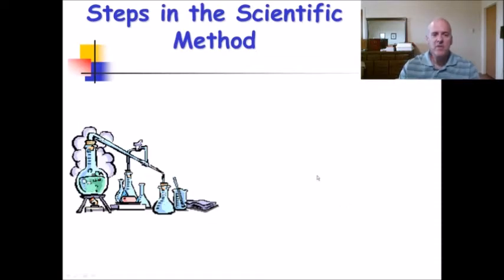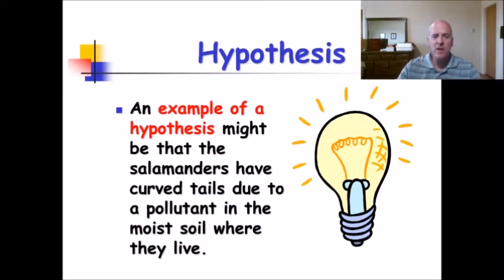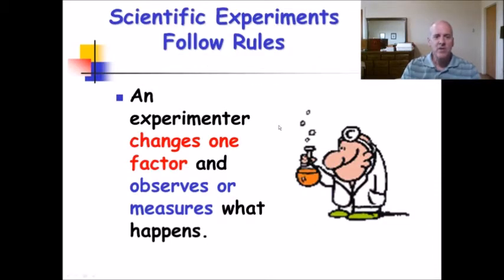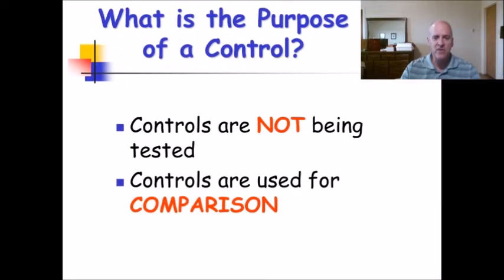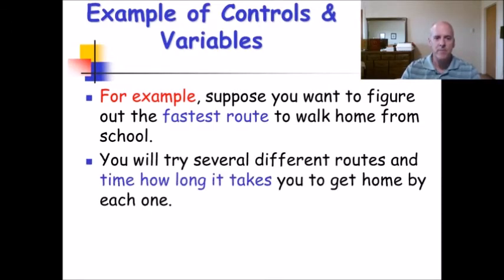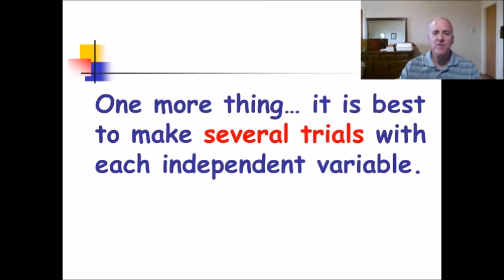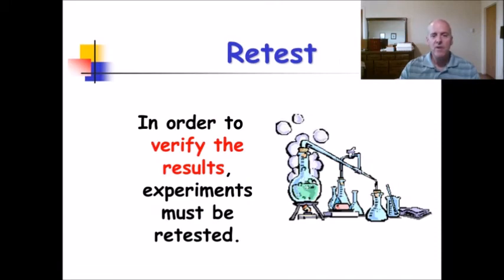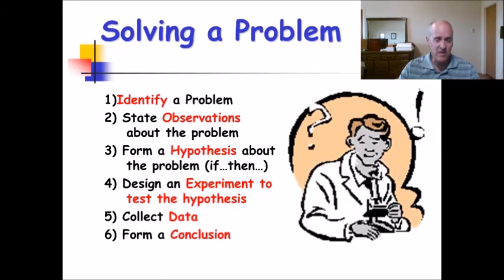Scientific method lecture